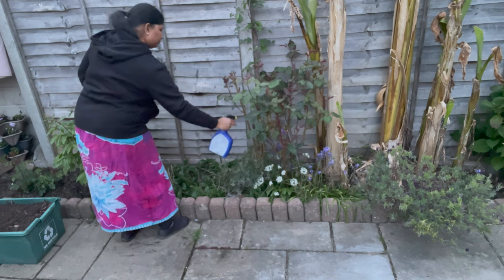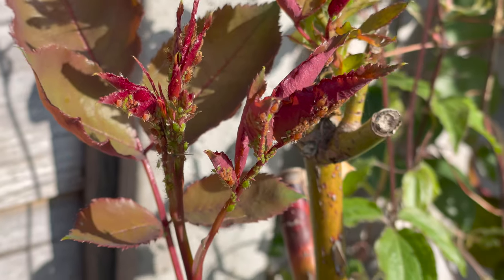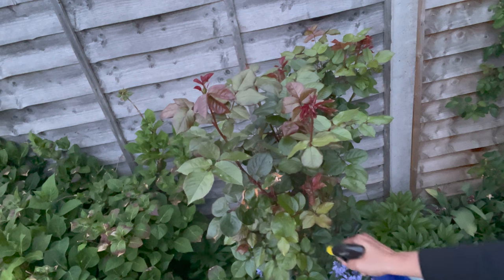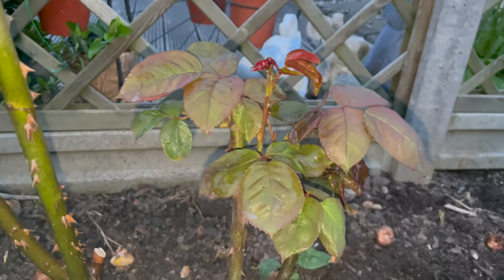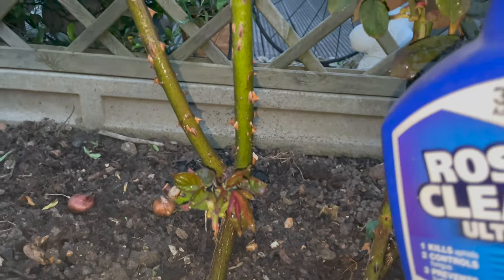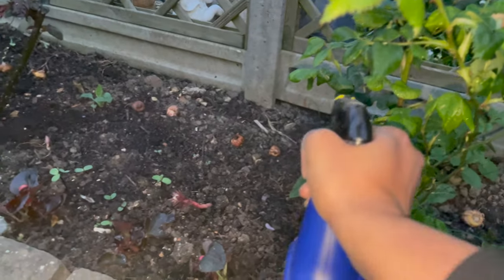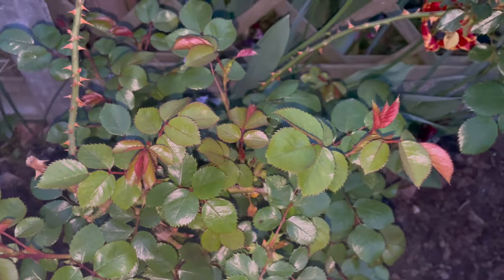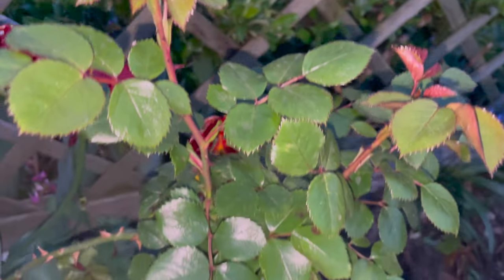Controlling green flies||ROSE PLANTS || APHIDS ON ROSES || UK GARDENING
🌹🌹🌹||ROSE PLANTS || APHIDS ON ROSES || ROSES || UK GARDENING ||